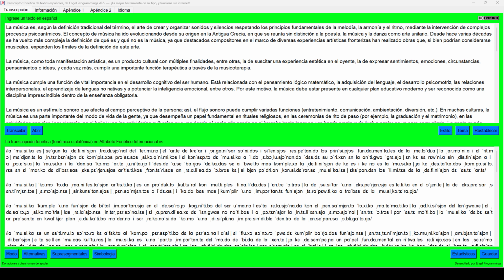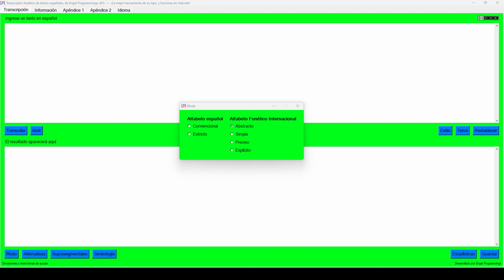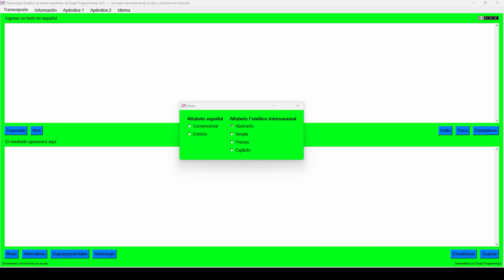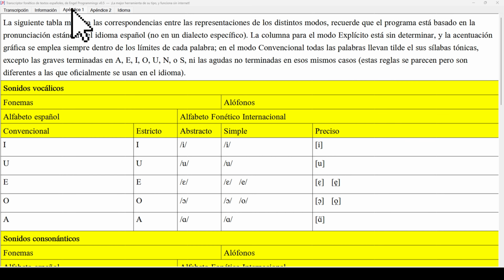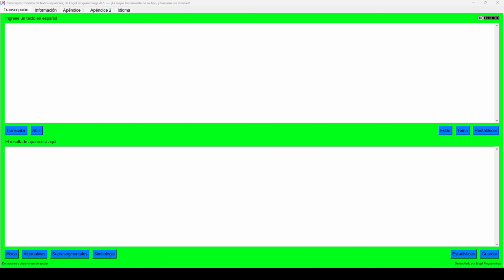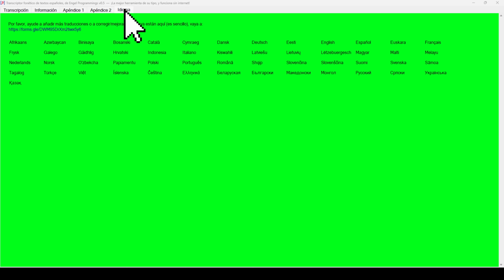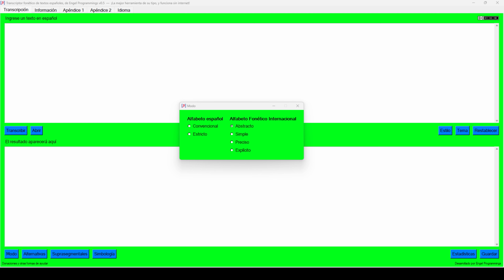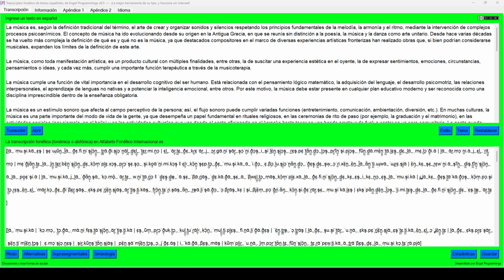FINALLY. This is how you can (really) master the pronunciation of the Spanish language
_(CHECK THE FIRST COMMENT)_

Do you want to perfect your pronunciation in Spanish or learn more about phonetics? Discover this free tool that will help you phonetically transcribe any Spanish text into the International Phonetic Alphabet (IPA). With this tool, you'll be able to visualize the sounds of Spanish (represented in phonetic notation) and effectively improve your pronunciation. It's easy to use, does not require installation and offers multiple customization options.
RELATED TERMS: Spanish language | Spanish pronunciation | Pronounce words in Spanish | Spanish sounds | Spanish phonetics | Phonetic transcription | International Phonetic Alphabet | IPA | Phonemes | Allophones | How to pronounce | Learn pronunciation | Improve Spanish pronunciation | Tips for pronouncing Spanish | Spanish pronunciation guide | Improve accent | Spanish pronunciation mistakes | Speak in Spanish | How to learn Spanish | Resources for learning Spanish | Spanish lessons | Spanish course | Basic Spanish | Intermediate Spanish | Advanced Spanish | Linguistics | Common mistakes in Spanish | Apps for learning Spanish